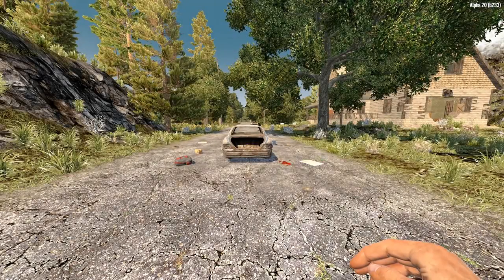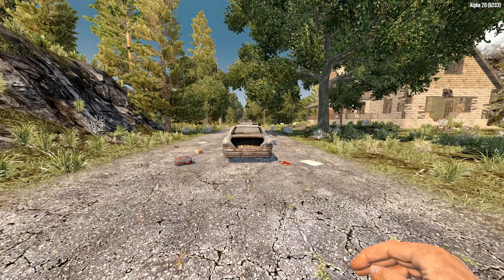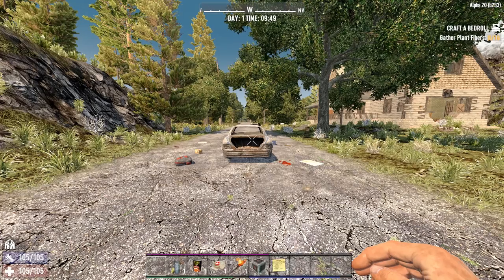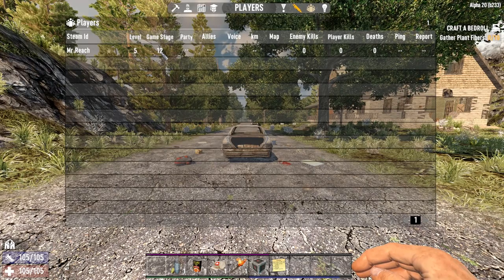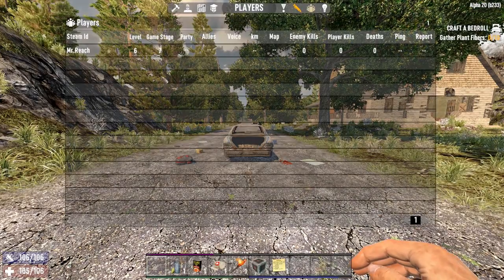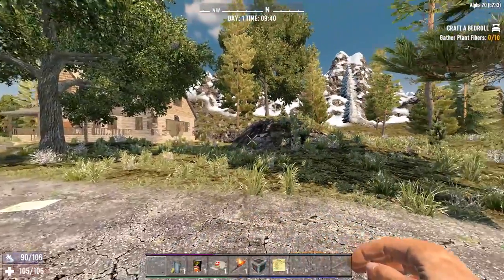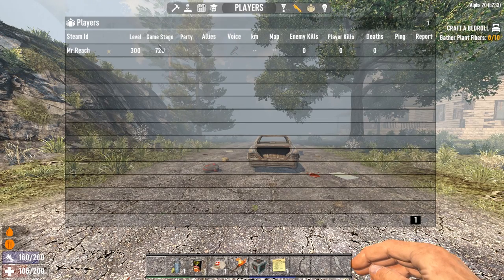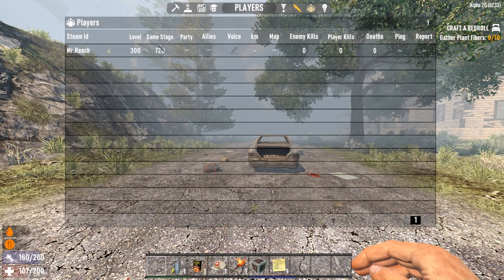7 Days To Die - Game Stage Explained..... Kinda..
7 Days To Die Game stage can be quite a hard thing to understand but I tried my very best to explain in this video about game stage... kinda..

Consider Supporting Me? Here you go!

About Game
7 Days to Die is an open-world game that is a unique combination of first-person shooter, survival horror, tower defense, and role-playing games. Play the definitive zombie survival sandbox RPG that came first. Navezgane awaits! “7 Days to Die thrusts players into the aftermath of the fall of civilization with only their wits and bare hands to survive. In this continually evolving title currently in alpha stage development, players must explore the open world alone or with friends to build tools, weapons and shelter against the dangers of the reanimated dead, infected wildlife and the world itself.”